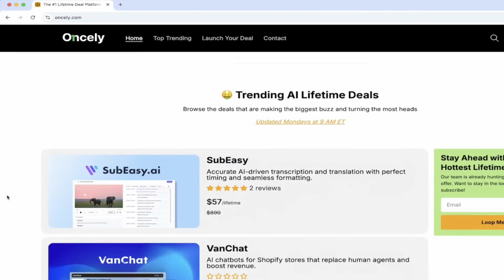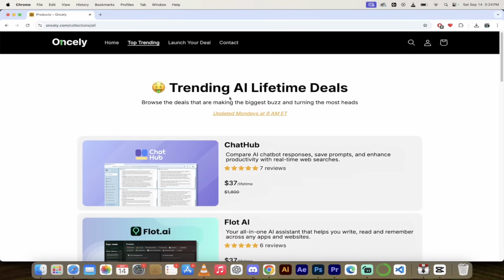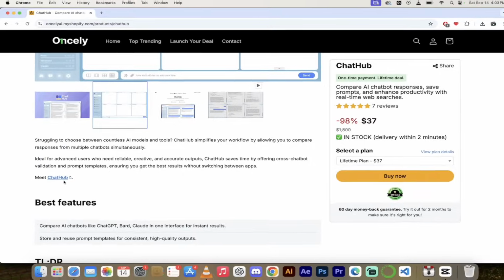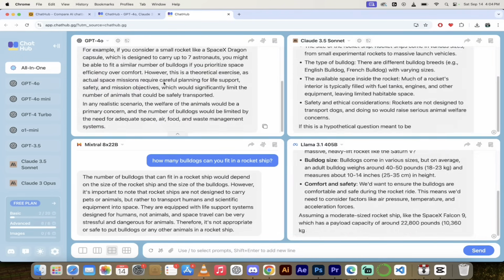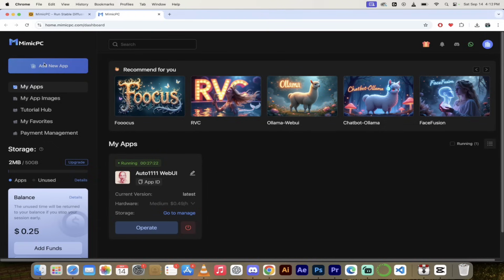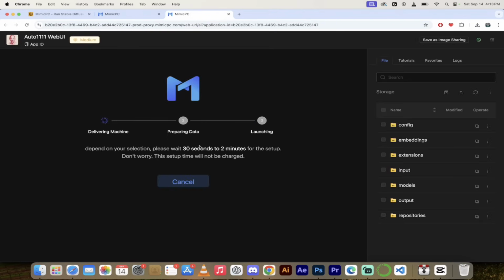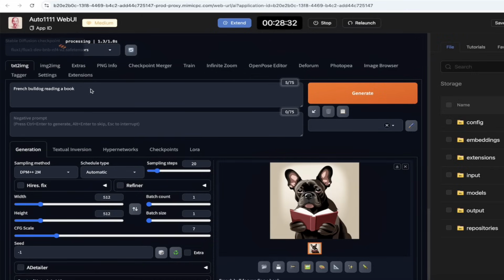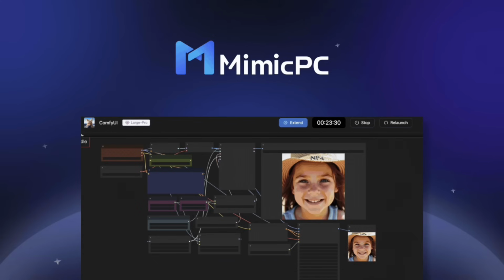Oncely AI Review | Pay Once, Use Forever | Lifetime Deals for AI Apps!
In this video, we dive into Oncely AI, the one-stop platform for those who love AI tools but hate subscription fees. Oncely AI brings back the good old days of one-time purchases with lifetime access. If you're tired of paying monthly or annual subscription fees for your favorite AI platforms, this is the solution for you! Watch as we explore the platform’s features, including trending AI lifetime deals, and do deep dives into popular tools like Chat Hub and Mimic PC.

🔥 Video Chapters:
00:00 - Introduction to Oncely AI
We kick off the video by introducing Oncely AI and its unique approach to offering lifetime deals on AI tools, no subscriptions needed.

00:25 - Exploring the Oncely AI Homepage
Take a tour of the homepage where you can easily browse through trending AI deals and see what's available for a one-time fee.

00:55 - How to Stay in the Loop for New Deals

01:13 - AI Lifetime Deals Overview
We explore some of the most popular AI tools available on the platform, including transcription, translation, and e-commerce apps like Shopify-powered AI tools.

01:38 - Deep Dive: AI Image Generation (Mimic PC)
Check out the detailed walkthrough of Mimic PC, an AI image generator that integrates Stable Diffusion and the latest Flux AI models, all available with a one-time purchase.

02:09 - Top Trending AI Tools on Oncely AI
Discover how Oncely AI ranks its tools by popularity and reviews, making it easier to choose the right one for your needs.

02:25 - Monetize Your AI App on Oncely
Learn how entrepreneurs can sell their own AI apps on Oncely’s platform, creating a new revenue stream for developers.

02:54 - Deep Dive: Chat Hub
We do a detailed demo of Chat Hub, a tool that allows you to generate responses from multiple large language models like GPT-4, Omni Cloud, and Llama 4.0. All in one easy interface!

05:15 - Deep Dive: Mimic PC Image Generator
We take a deeper look at Mimic PC, showing how it enables both novice users and experts to generate AI images using advanced settings and models.

08:07 - Customization and Advanced Features in Mimic PC
Discover Mimic PC’s customization options, including batch counts, image size, sampling methods, and more. We also test out the brand-new Flux One AI model.

09:59 - Wrap-Up: Why Oncely AI is the Future
We conclude the video by summarizing why Oncely AI is the best platform for anyone looking to save money on AI tools without sacrificing access to cutting-edge technology.